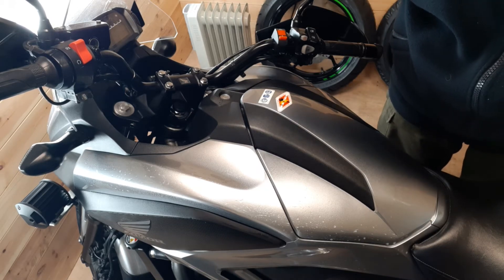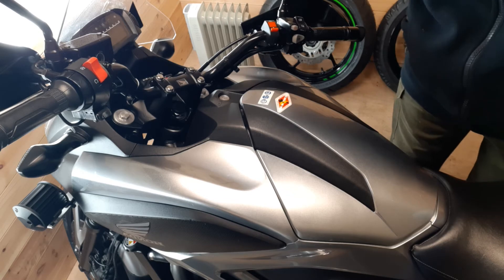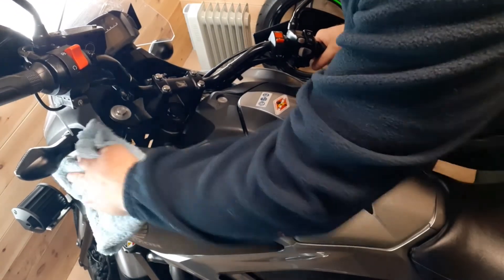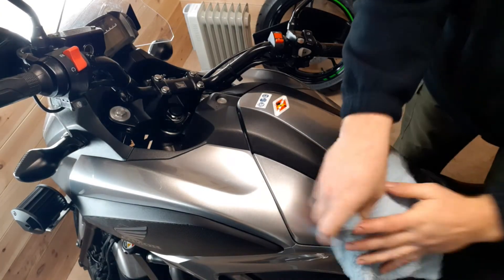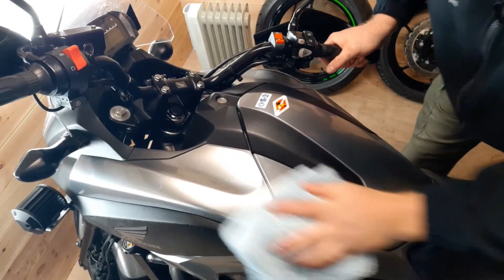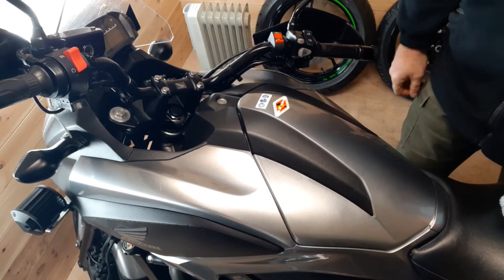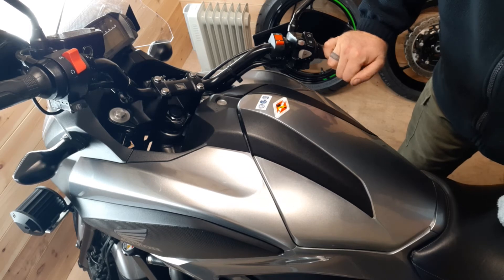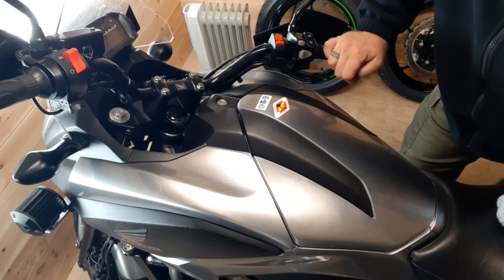ceramic detailing spray review and how to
been one of those weeks not the video I wanted to upload parts never turned up and tyres turned up wrong size. but that's life ...so quick video of this great ceramic detailer I've been using.
for the money cant really be beaten
for further discounts please use my code
GINGERAPE